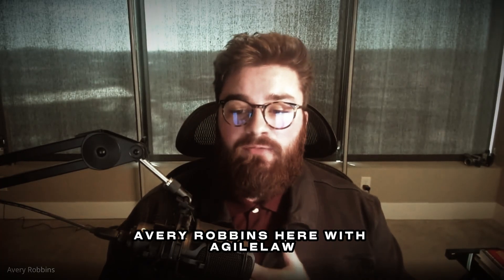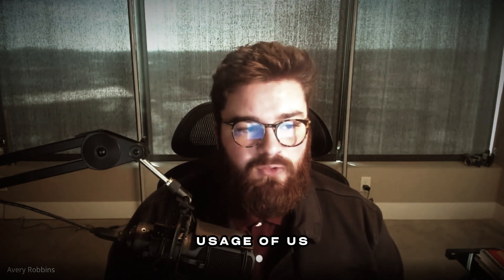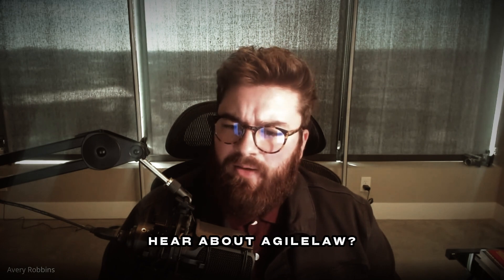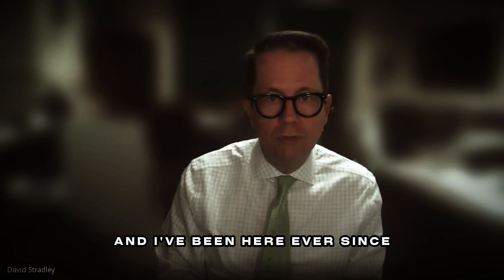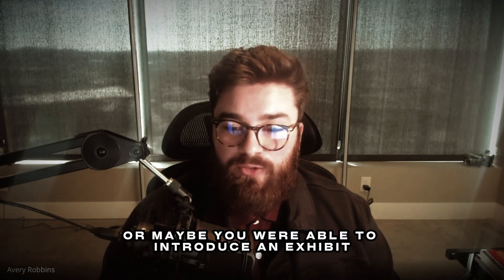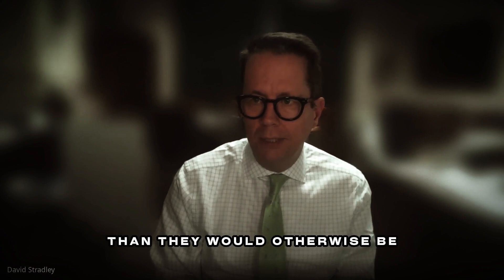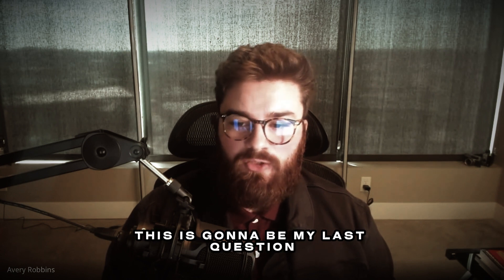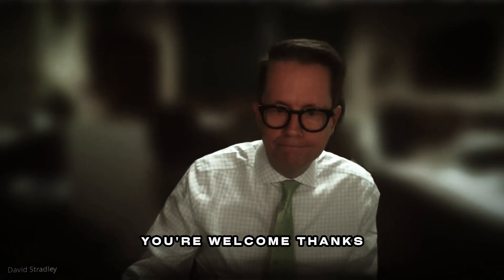AgileLaw Testimonial | White & Stradley, PLLC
In this testimonial, David Stradley, with White & Stradley discusses his experience using AgileLaw.